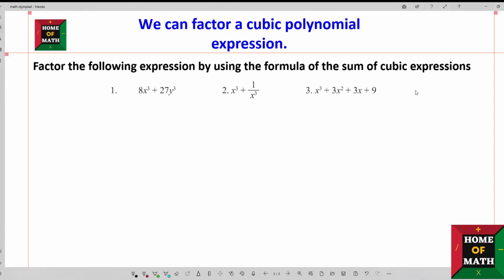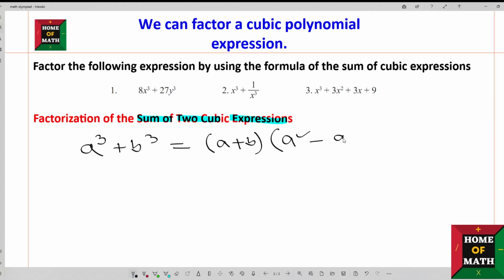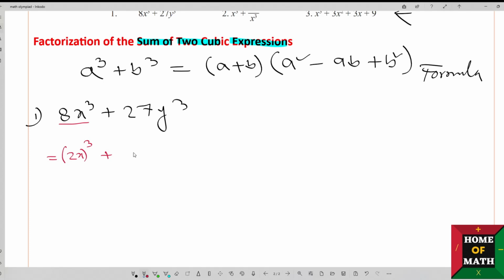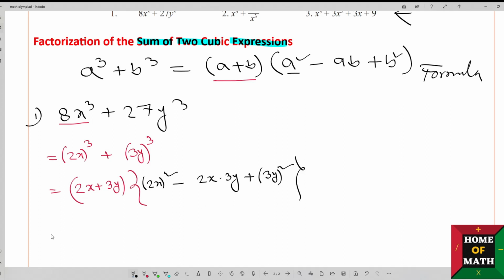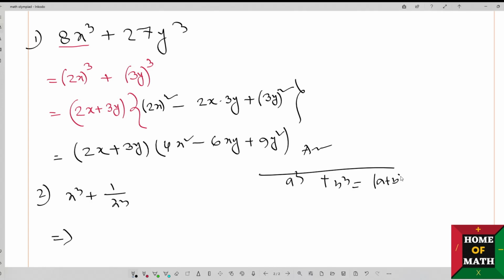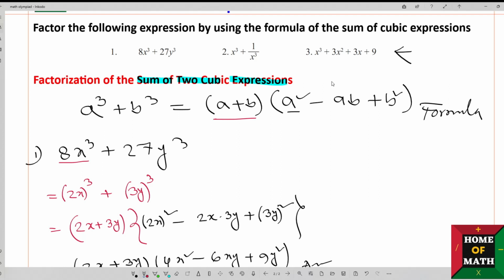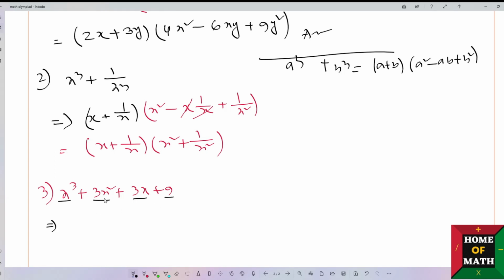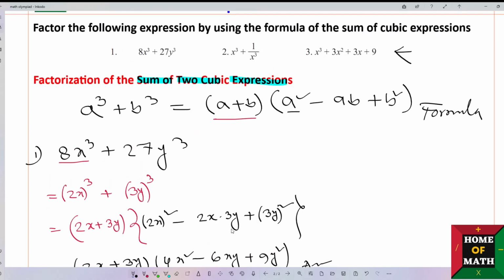How to Solve Advanced Cubic Equations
Factor a cubic polynomial expression.

Solve this math Olympiad Question
Maths Olympiad Question
Math Olympiad
Olympiad mathematics